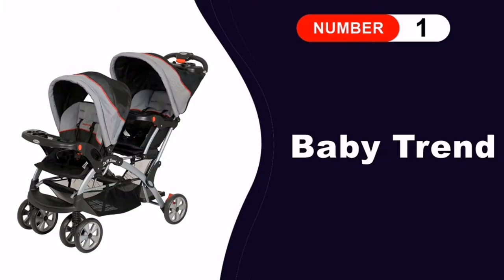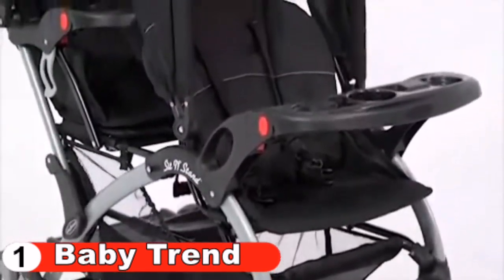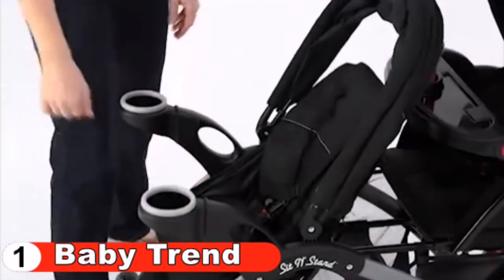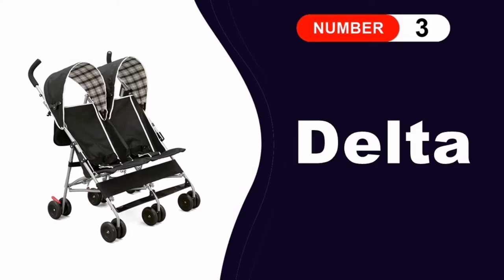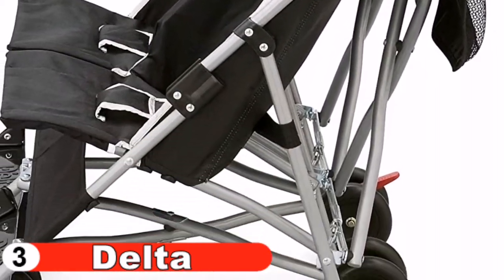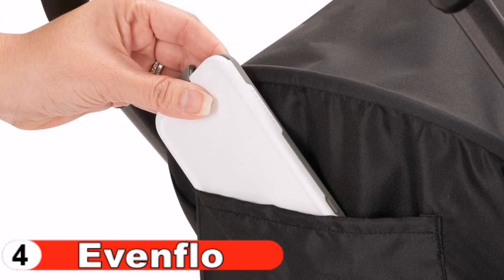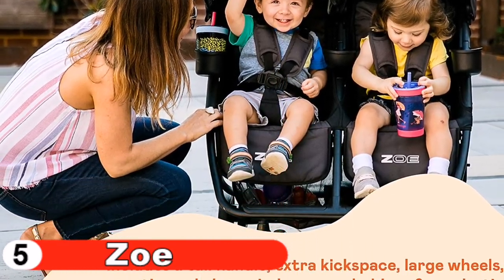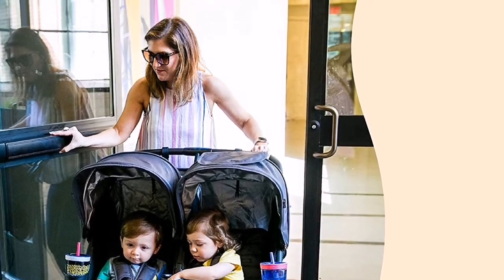🏆 5 Best Double Strollers for Travel You Can Buy In 2021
In this best double strollers for travel reviews video, we compare best double strollers on the market. We’ve used and explain what features truly matter and what disadvantage it’s have. Check below to buy the best travel double strollers for the money.

1. Baby Trend Double Sit N Stand Stroller ✨
2. Kolcraft Double Stroller ✨
3. Delta Side by Side Stroller ✨
4. Evenflo Double Stroller ✨
5. Zoe Twin Lightweight Double Stroller ✨
Are you wanted to buy a best double strollers for travel? If you are looking for best double strollers for twins in 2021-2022, then this best double strollers for running in perfect for you. Here we talk about the best travel double strollers for newborn in USA, UK & Canada. This video we also cover best travel double strollers for toddler. So if you chose from here, then you will be rest assured that you buy the best infant double strollers for travel. Ultimately you have to decide which of the above items is perfect for you, and that should heavily influence your decision which best budget double strollers for travel to buy.